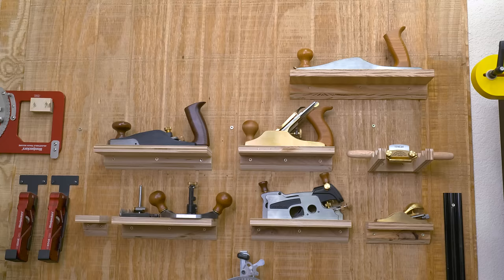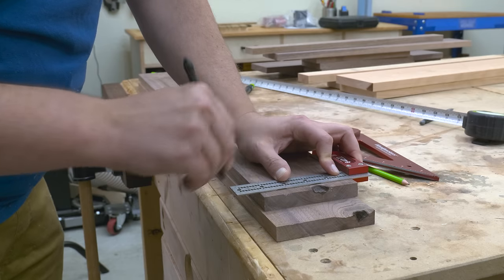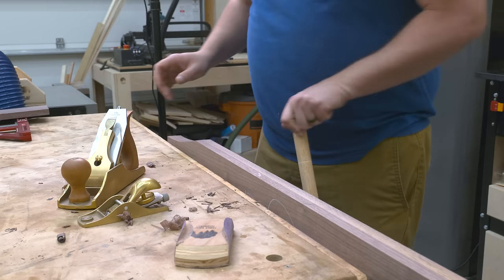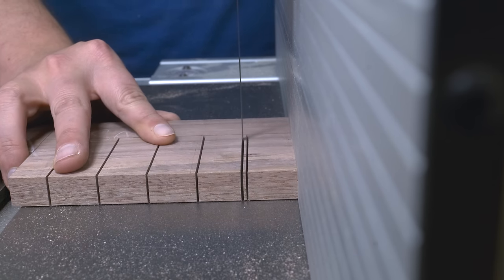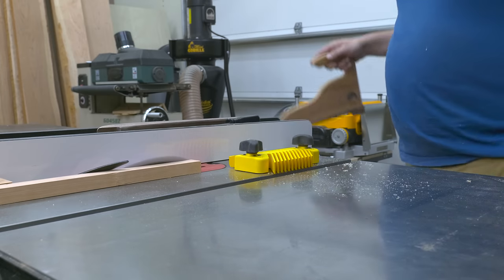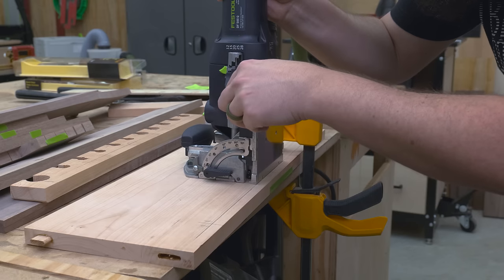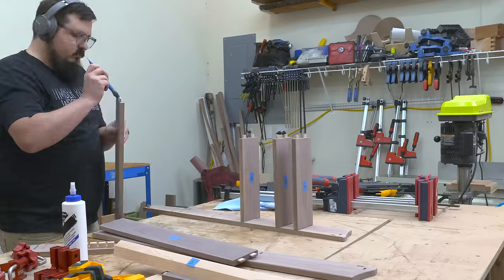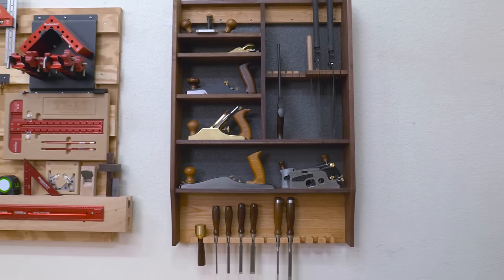This Hand Tool Till is Absolutely GENIUS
It's time to upgrade my hand tool storage to keep the woodshop organized. I have seen a ton of saw till, plane till, and chisel rack designs over the years but none that include all three. Having all the tools together makes my workflow much smoother and faster. So I built this design out of walnut and cherry hardwoods. This one day build is the perfect solution for hand tool organization.

Festool Domino Joiner DF 500
Whiteside Ultimate Trim Combination Router Bit
Woodpeckers 24" Rule
Titebond II Extend
Walrus Oil - Furniture Finish
9.5” Dozuki Pull Saw
9.5” Ryoba Pull Saw

0:00 Intro
0:12 Milling the Walnut and Cherry
0:47 Rough Cutting the Cabinet Parts
2:29 Cutting the Curved Profiles
3:36 Hand Planing the Boards
4:45 Chisel Rack Panel Glue Up
5:07 Making the Saw Till
6:00 Domino Joinery
7:34 Cutting the French Cleat
8:13 Making the Chisel Rack
10:00 Edge Treatment
10:35 Creating the Magnetic Saw Holders
11:30 Final Assembly and Clean Up
12:15 Finish and Reveal